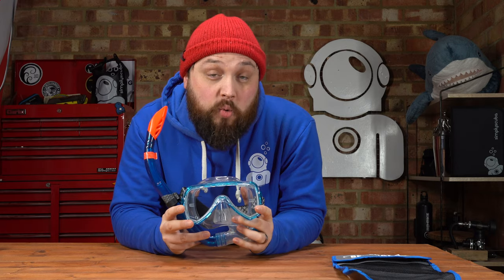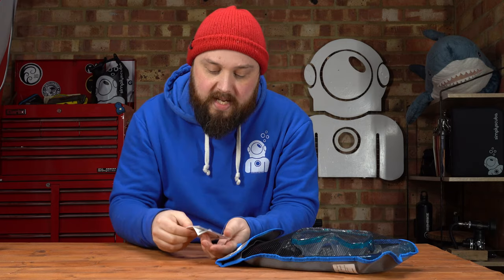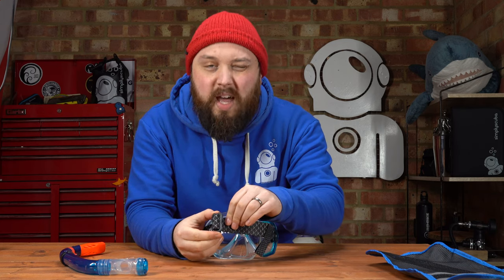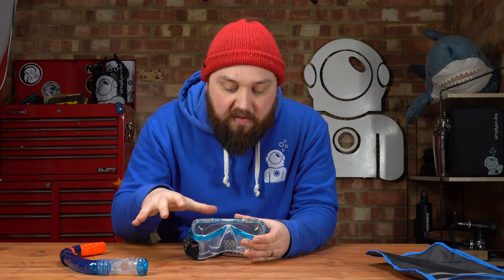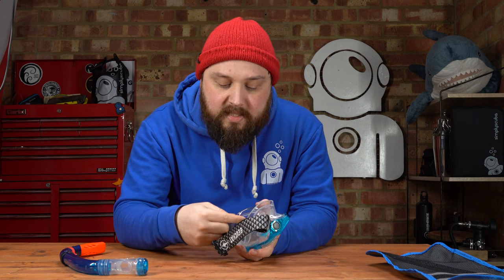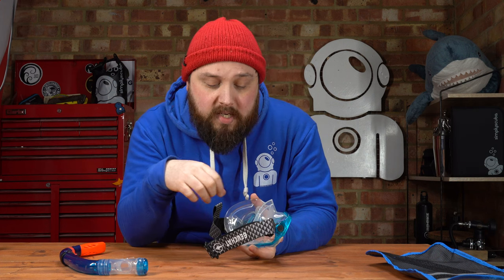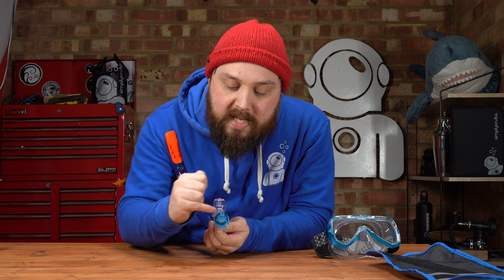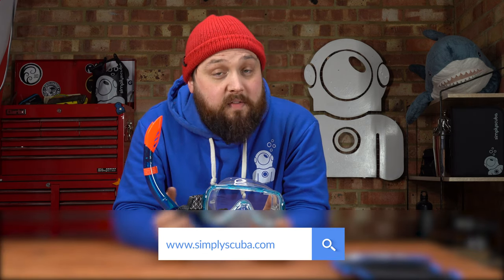Beuchat Oceo Mask & Snorkel Set | Unboxing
- Beuchat Oceo Mask & Snorkel Set | Unboxing |  @Simply Scuba

_DESCRIPTION_
The  Beuchat Oceo Mask And Snorkel Set is a modern scuba diving and snorkelling set. The Ski-Goggle strap is stronger than conventional silicone straps and don't tangle your hair either. The simple J Snorkel is tried and tested design with a strong snorkel keep to hold it in place on the mask strap.